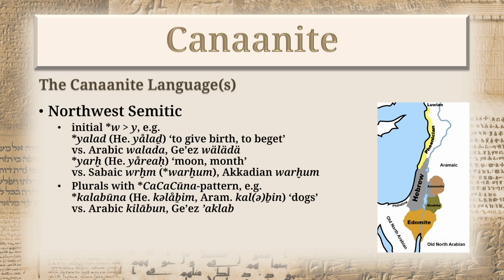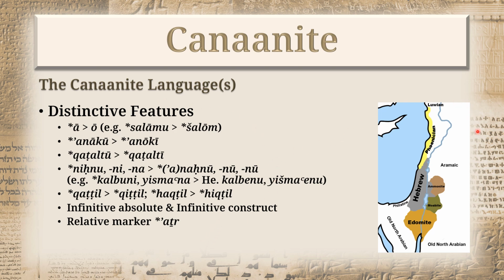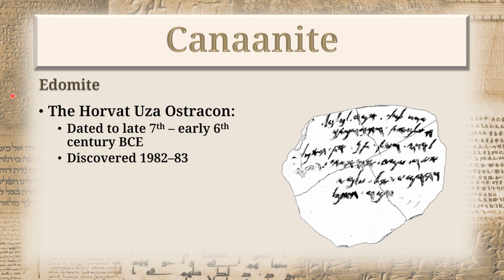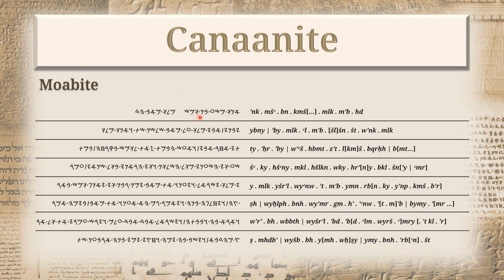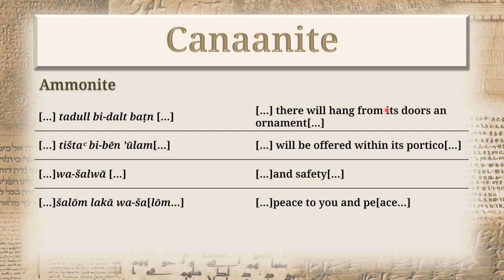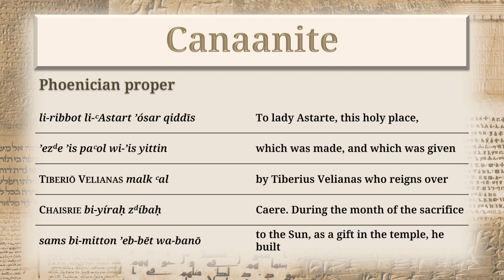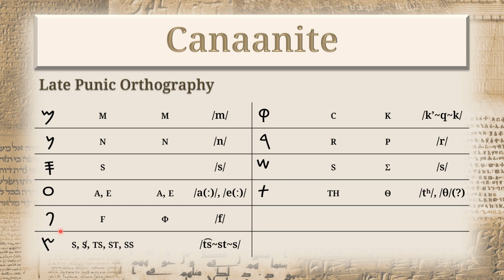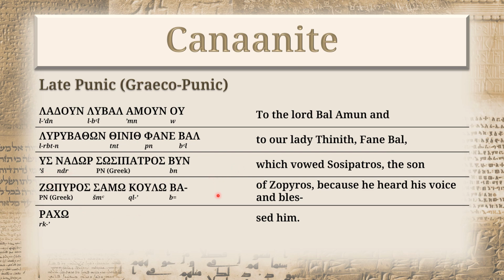Ancient Semitic VI: Canaanite (without Hebrew)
In the sixth video of my new series I am talking about the rest of the Canaanite dialects, namely Edomite, Moabite, Ammonite, Phoenician-Punic and the language of the Deir Alla inscription. Most of these are illustrated with relevant text samples.

Contents:
00:00:56 Introduction
00:11:07 The Phoenician Alphabet
00:17:25 Edomite
00:24:49 Moabite
00:35:17 Ammonite
00:39:19 Deir Alla
00:42:19 Phoenician-Punic
00:52:33 Late Punic Orthography and Samples

Please be aware that I do not want to waste my time on trolls, ideologists, racists etc. and I will delete any comment and ban any user that I find annoying.